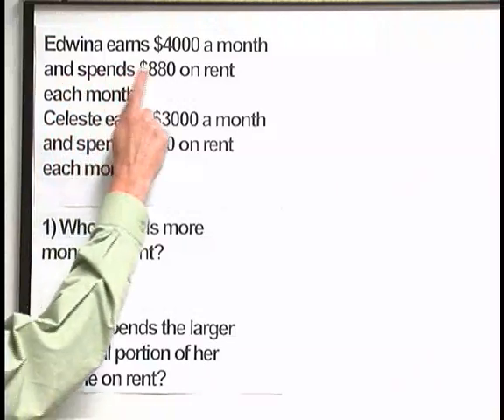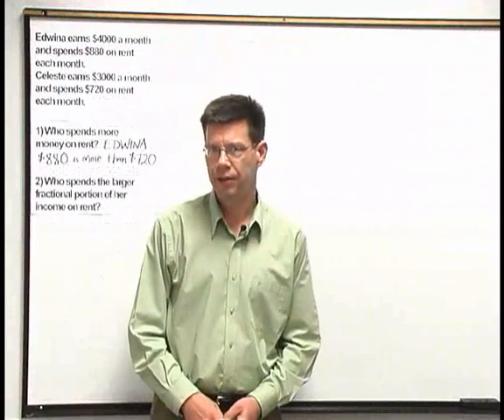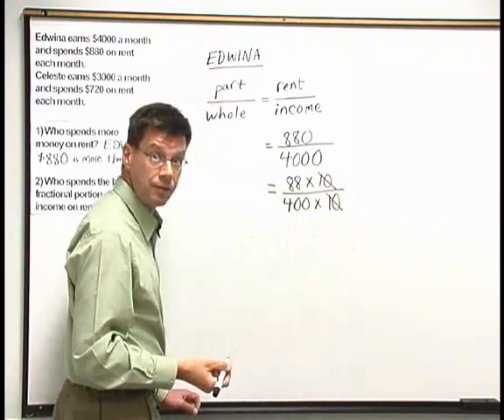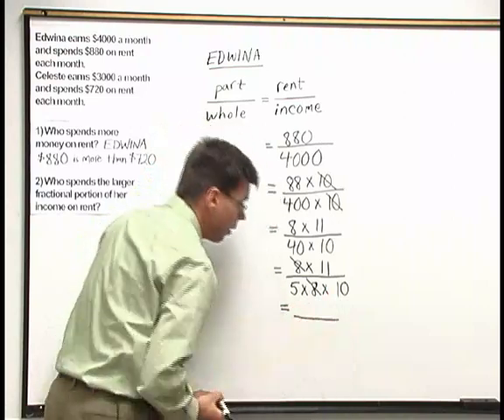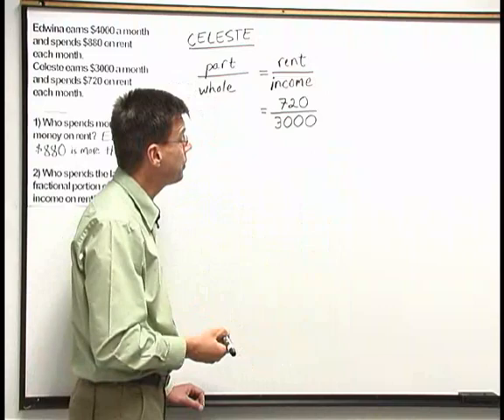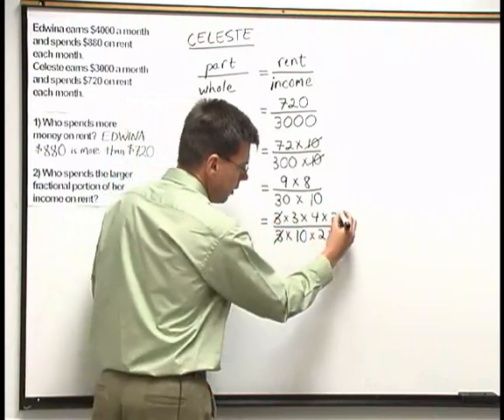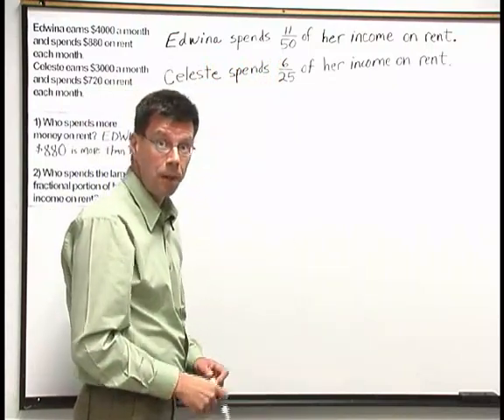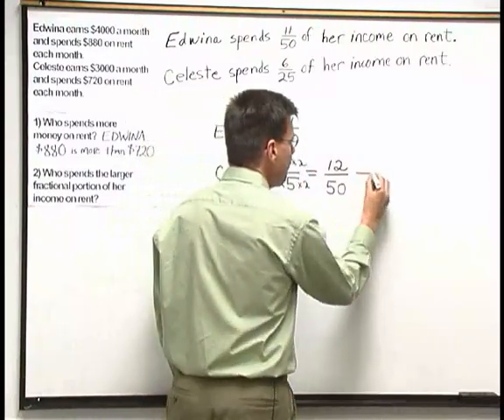Essential Mathematics, Chapter 8: Fractional Parts and Actual Amounts #2